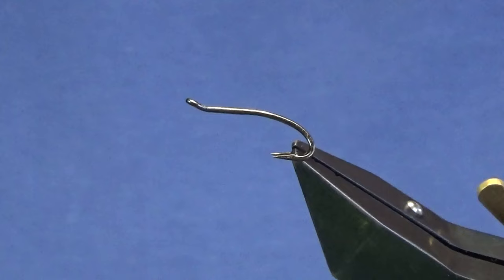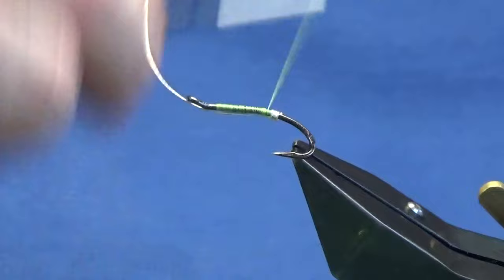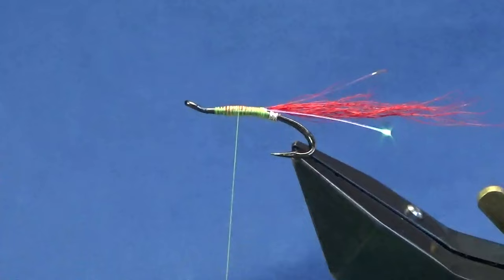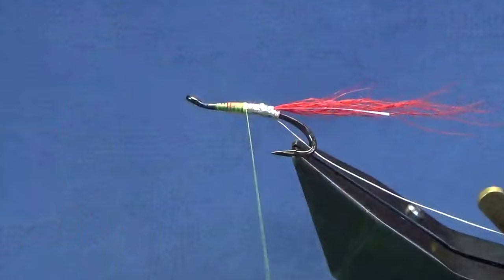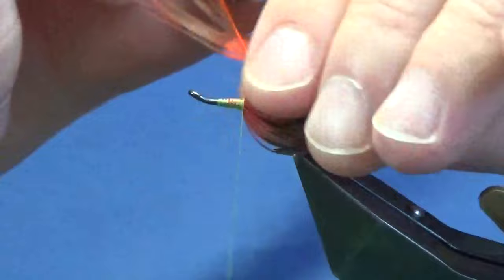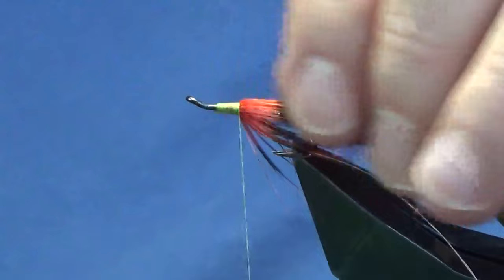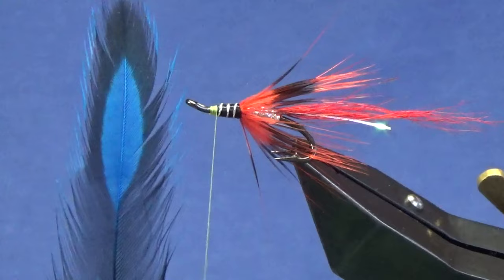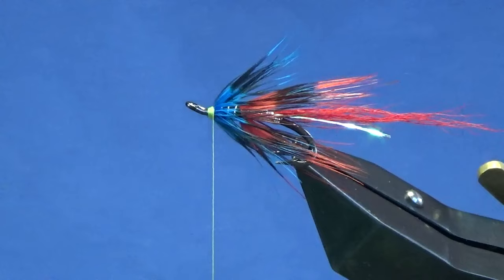Tying a salmon fly, Tay Shrimp with Scott Jackson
Thread- Uni 8/0 Chartreuse
Tag- Oval silver tinsel
Rib- rear body silver wire
Rear body- Holographic silver tinsel
Mid hackle- Whiting lace wing red
Rib front body- Oval silver tinsel
Front body- Black uni floss
Front hackle- Whiting Lace Wing blue